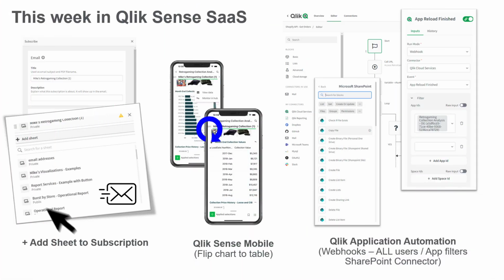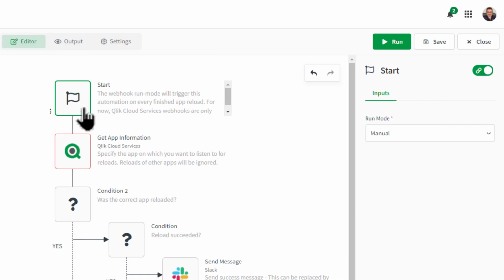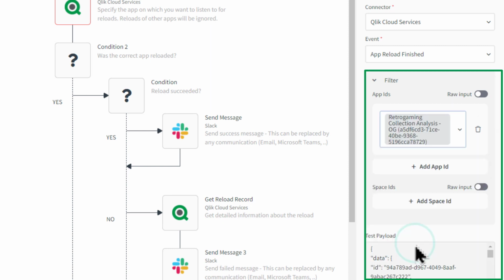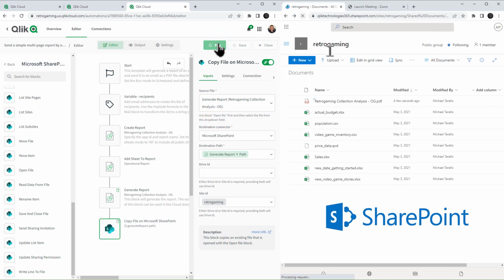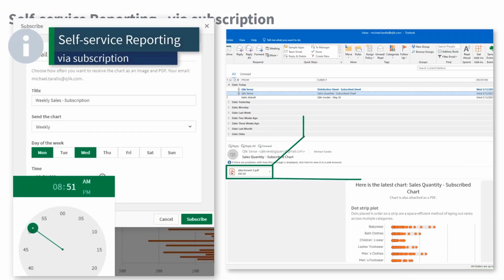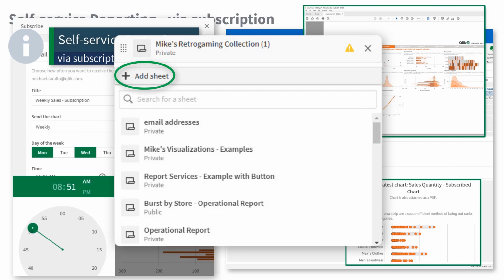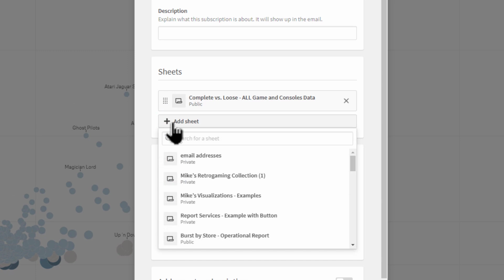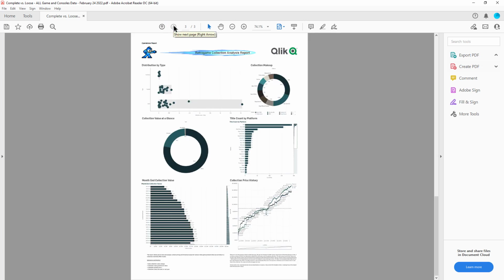SaaS in 60 - Webhook filters, multi-sheet subscriptions and more!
We have enabled all Qlik Application Automation users the ability to trigger workflows via Qlik Cloud Services webhooks….and with a finer level of control. IN addition there is a new connector for Microsoft SharePoint, offering another cloud storage option for workflow integration and file management

With our self-service reporting via subscription you can schedule document delivery of your most important insights directly to your inbox – now with the ability to add multiple sheets to your subscription.

In Qlik Sense Mobile we have added the ability to flip charts to tables, allowing for better visibility of the underling data. Users can see the precise values of every slice of the chart - the table is optimized for performance – loading data super fast with infinite scrolling.

• Webhooks for ALL users in Qlik Application Automation and Qlik Cloud Services Webhook Filters
• Multi-sheet Subscriptions
• Sharepoint Connector in Qlik Application Automation
• Flip from chart to table - Qlik Sense Mobile